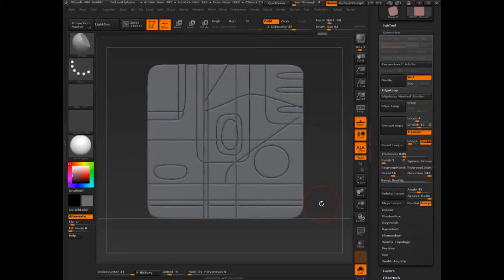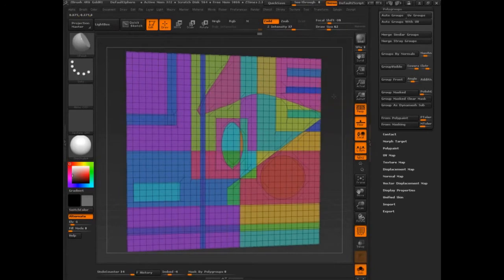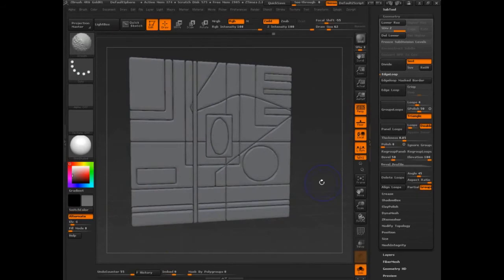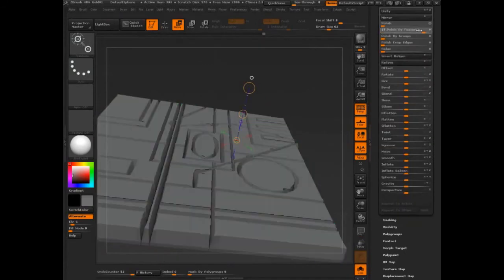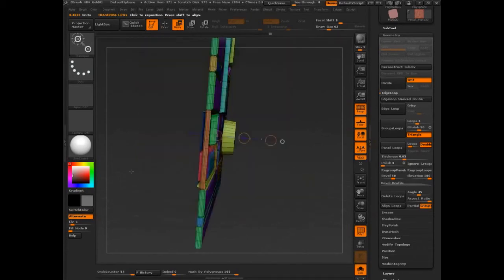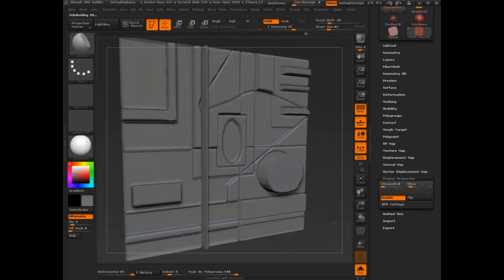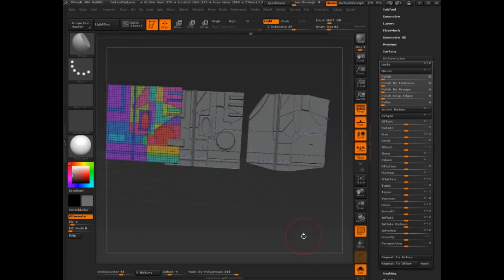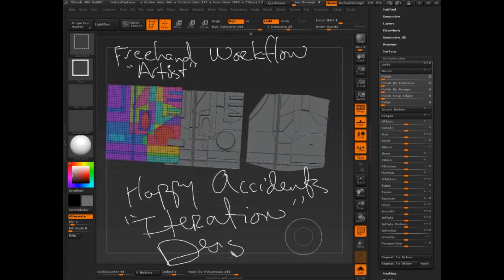ZBrush | Full Training Course | Project 8 - Lesson 6/15 | Polygroups Part 2